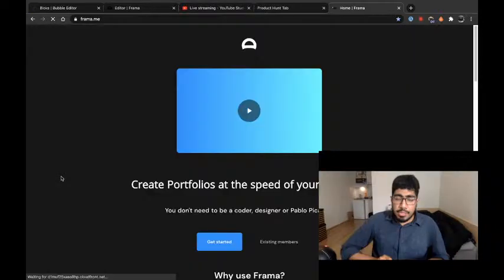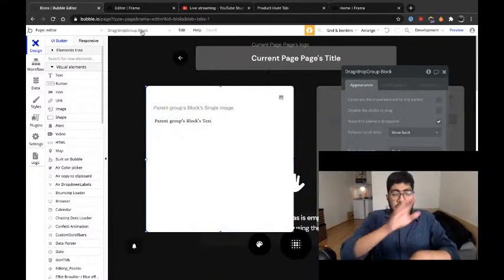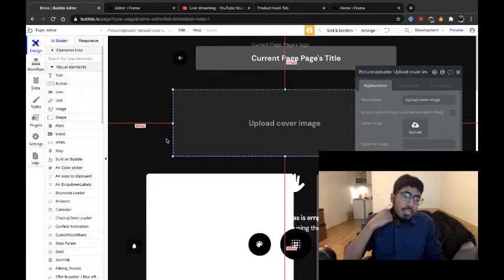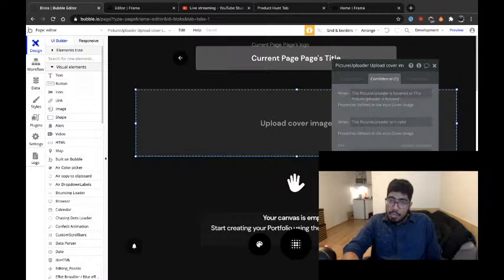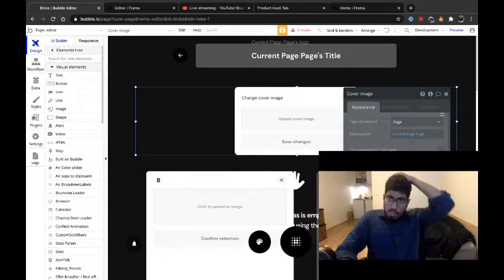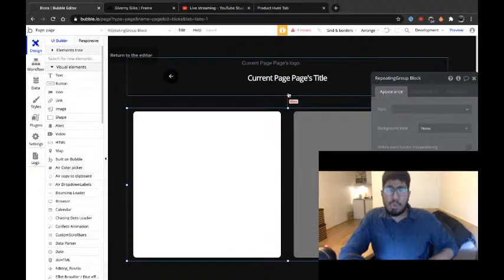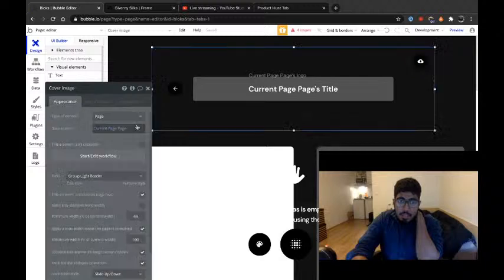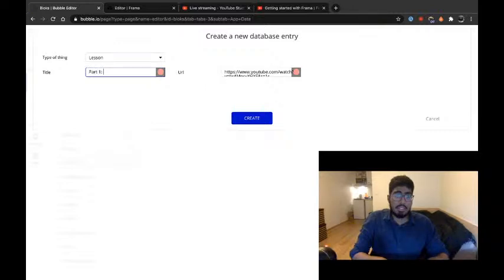Build with me #1: Updating Frama - cover images, welcome guide and lessons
I'm sorry for the chaos from my internet connection to the cuts in between. This being my first Livestream, I've learned a lot so I'll fix these for the next time. Will continue the progress in the next live stream.